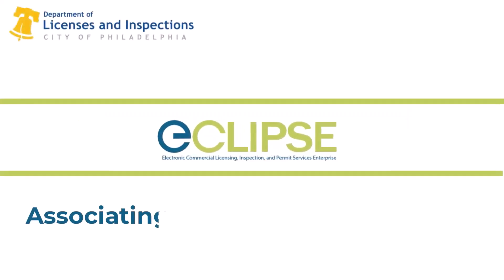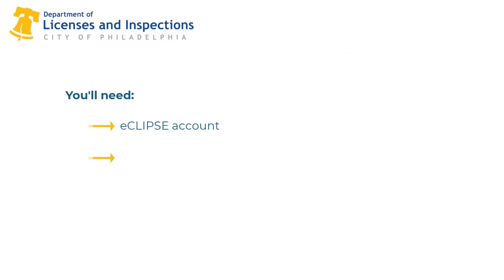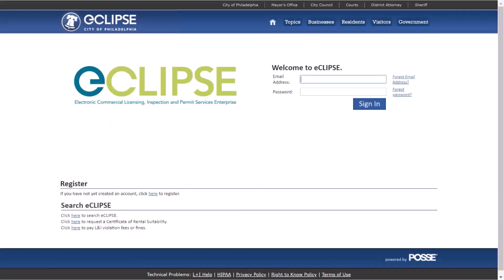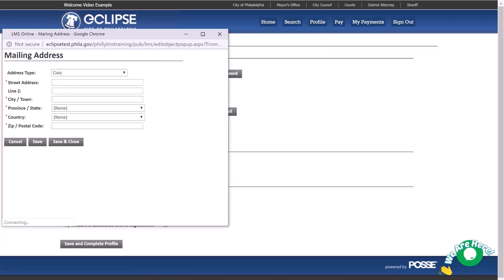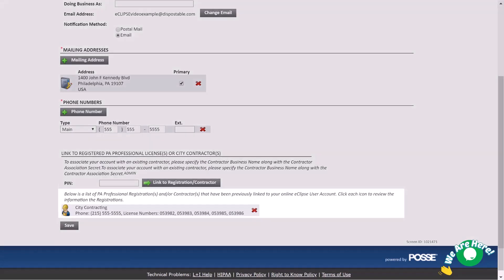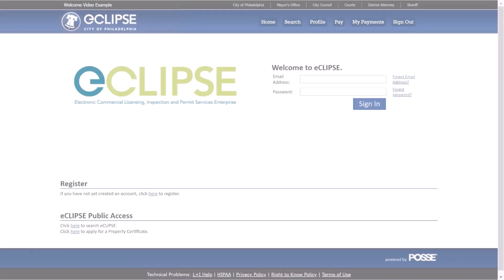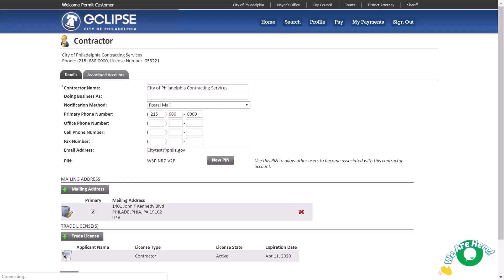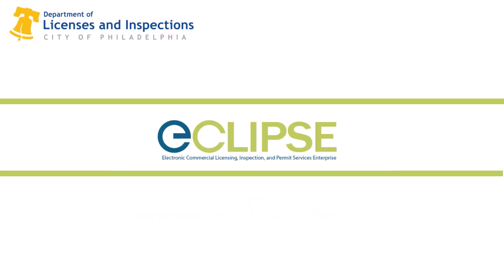Associating (linking) with a Contractor Record to Apply for Permits in eCLIPSE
To complete permit applications on behalf of a contractor, design professional, or attorney, you must associate (link) your account to the account of the contractor. This does not apply to licensed expediters or to employees of an owner or tenant. Watch the video to learn how to associate your account.

Click here to log in or create an account: eclipse.phila.gov